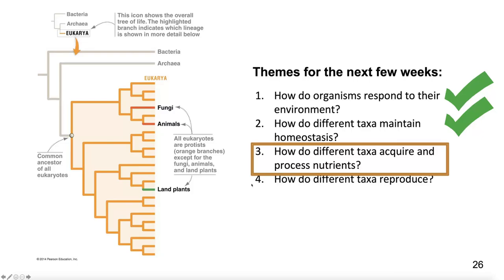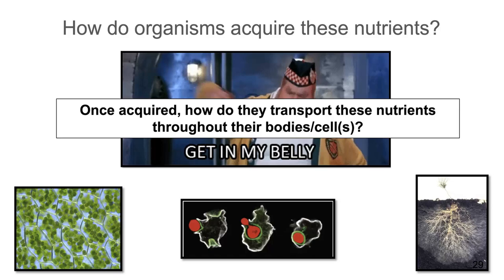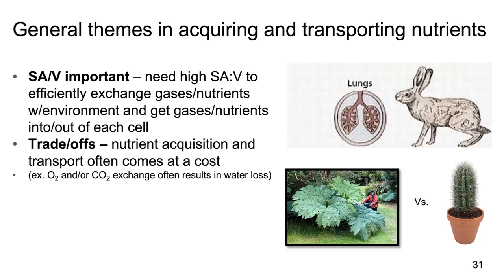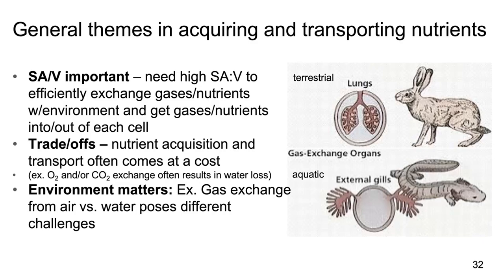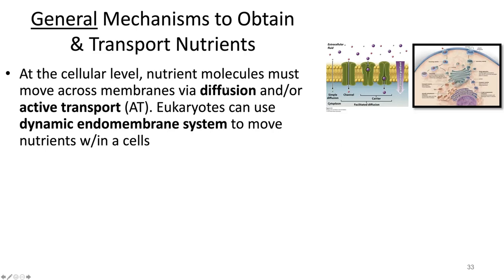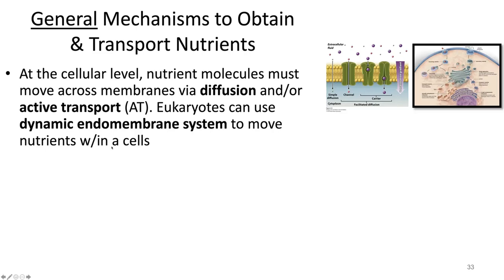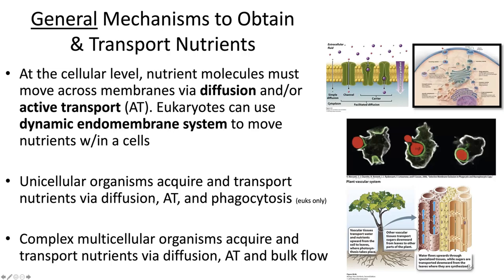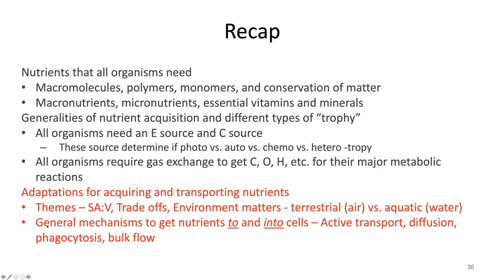Lecture 29c Nutrient acquisition Themes for adaptations 1